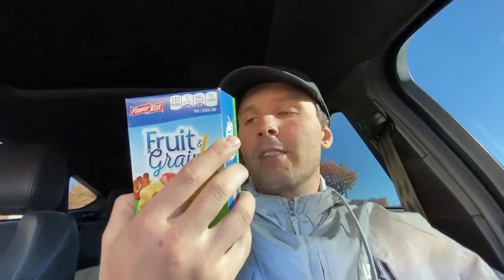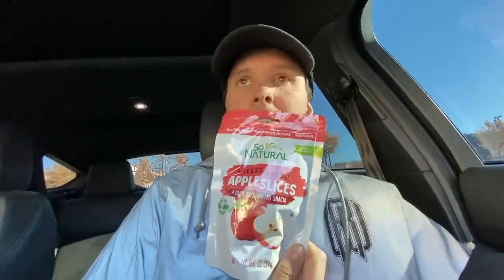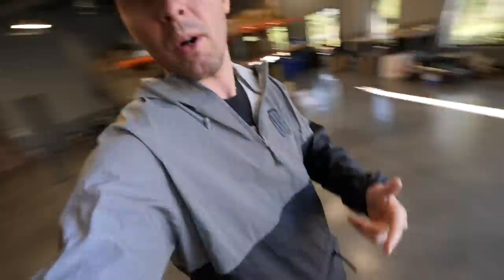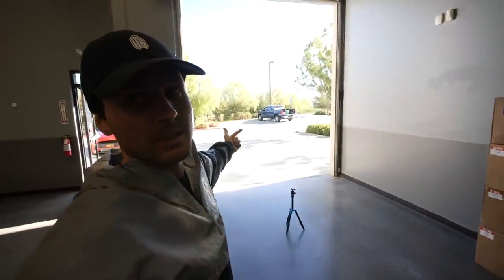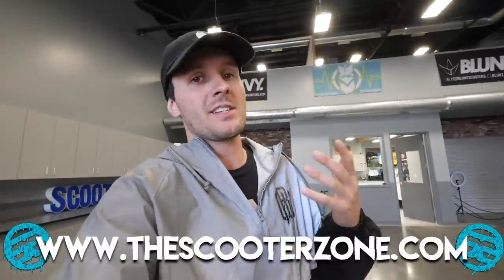5 DIRT CHEAP SCOOTER ITEMS YOU SHOULD HAVE!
In today's video, I decided to share 5 DIRT CHEAP scooter items you should have. Whether you ride at the skatepark, or if you enjoy street scootering, you should have these items in your fanny pack or backpack at all times. Granted, you might not use all of them all the time, but it is good to have these just in case. I decided to keep this video to all of the cheapest scooter parts I could think of for you penny pinchers out there like me. These items are as follows:

1. Wax
2. Scooter Bar Ends
3. Scraps of grip tape
4. Fresh allen wrenches
5. Scooter Grip or piece of rubber

Hopefully some of these small scooter hacks help you out when it comes to keeping your scooter dialed and/or keeps you rolling smoothly at the skate park. If you can think of any other items other than wax, grips, bar ends or any of the other items listed in today's video, let me know in the comments below! Thank you all so much for watching and enjoy!\

Send Fan Mail To:
40960 California Oaks Rd. #412